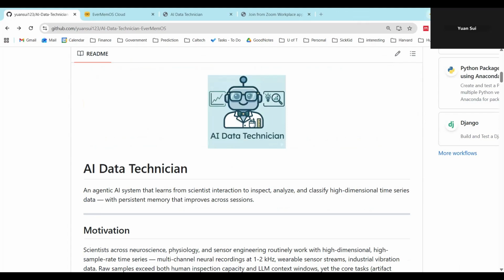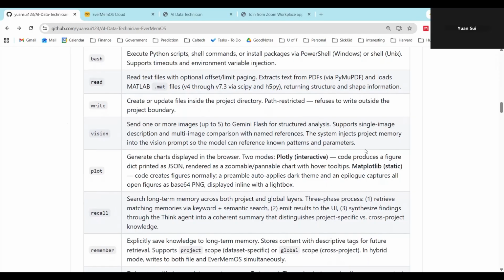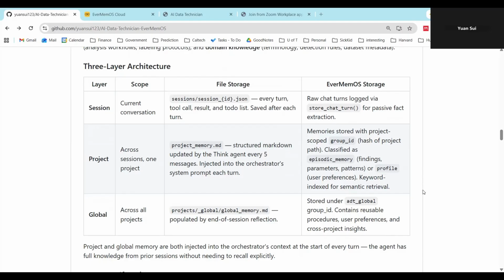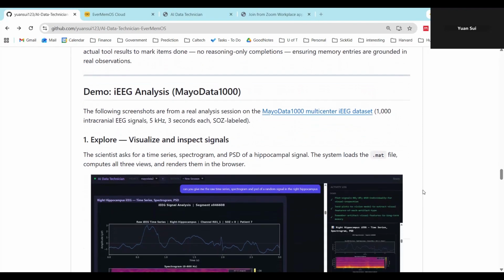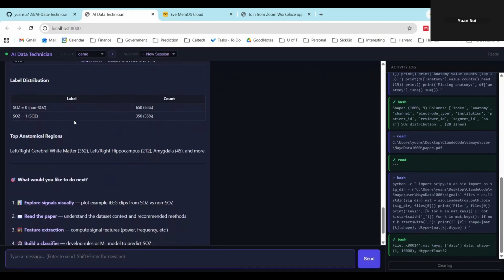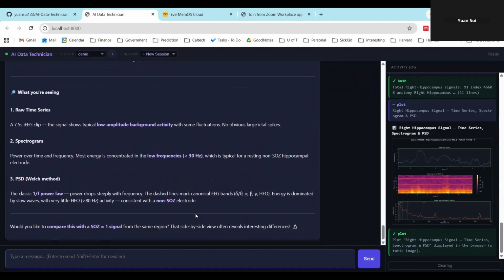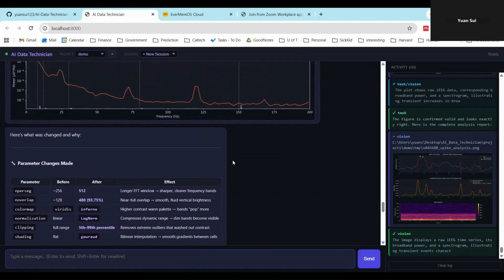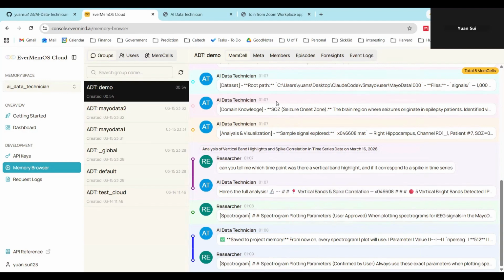AI Data Techhnician: video demo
github: yuansui123/AI-Data-Technician-EverMemOS